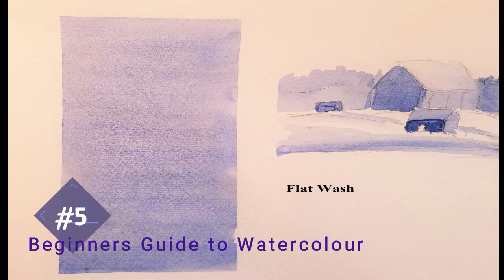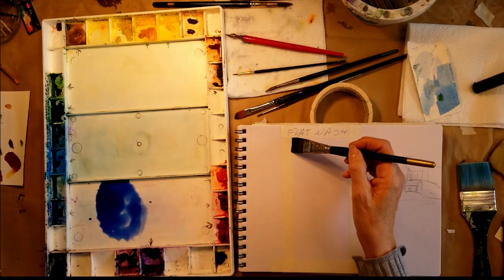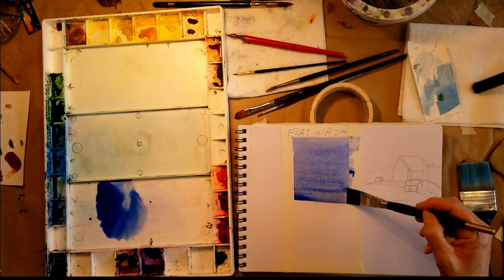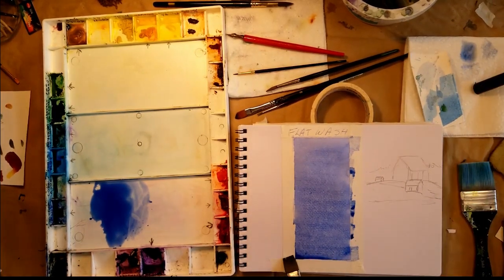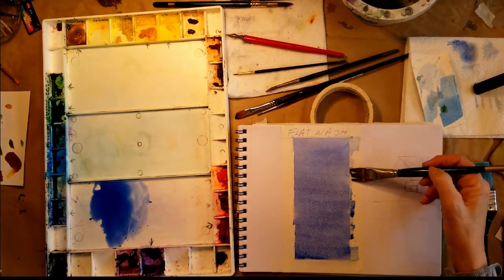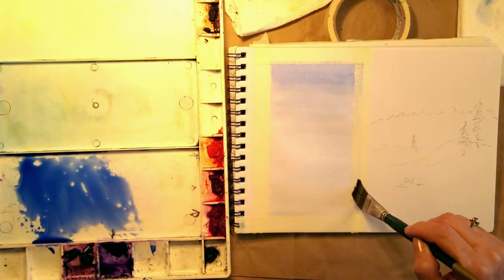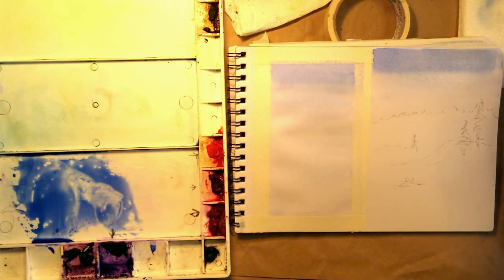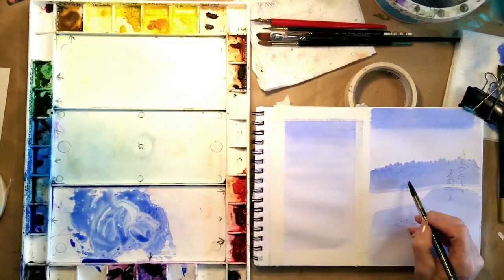Beginners Guide to Watercolour #5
This is number 5 in the series, the Beginners Guide to Watercolour made for the absolute beginner to watercolour painting.
I demonstrate 2 fundamental watercolour techniques; the flat wash and the graded wash. I also show you how each can be used in a painting.

Here is a complete list of all the supplies I use in the series:

// Links For Canada

Watercolour paint
Hansa Yellow
Primary Red
Alizarin Crimson
Prussian Blue
Ultramarine Blue
Phthalo Blue
Raw Sienna
Burnt Sienna
Burnt Umber
Hooker's Green Dark
Sap Green
Dioxazine Purple
Permanent Rose

Paper
140 lb arches cold press

Masking Fluid

Brushes
flat 1.5”
Flat ¾ ''
Fan Brush

Palette
Masterson palette

Sea sponge
Calligraphy pen

Watercolour Art Board

water basin

 Links for the United States

Watercolor paint
Hansa Yellow
Cadmium Red
Alizarin Crimson
Prussian Blue
Ultramarine Blue
Phthalo Blue
Raw Sienna
Burnt Sienna
Burnt Umber
Hooker's Green Dark
Sap Green
Dioxazine Purple
Permanent Rose

Paper
140 lb arches cold press 9 *12
140 lb arches cold press 22*30
Masking Fluid
Masking pen

Brushes
Flat Brush set
Fan Brush

Palette
Masterson palette

Sea sponge
Calligraphy pen

Watercolour Art Board

water basin

Facebook Paintings and Other Artwork

Brenda Beattie at
 Quiescent Reflections
Kanata, ON
Canada